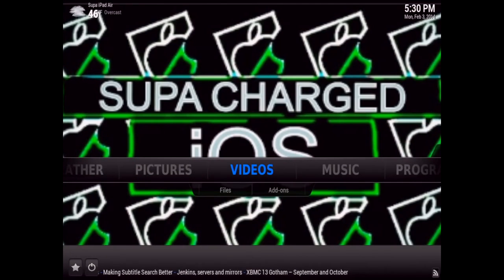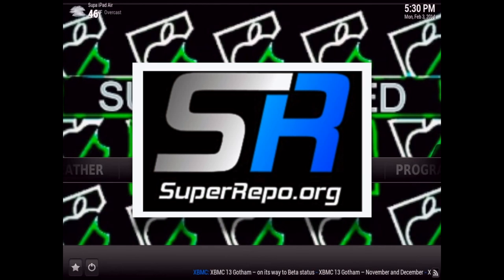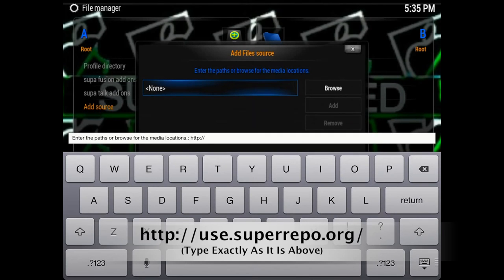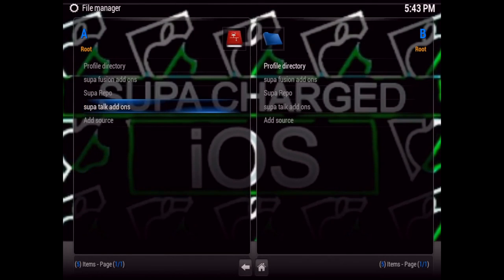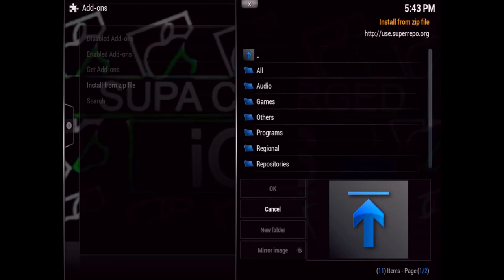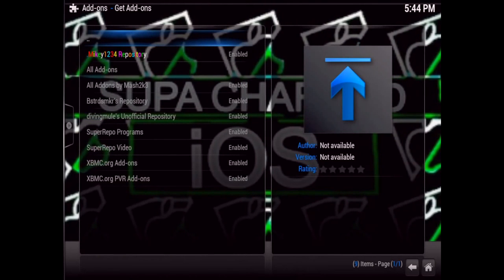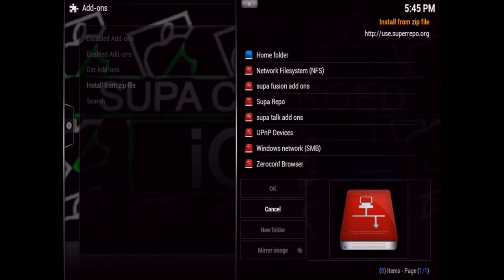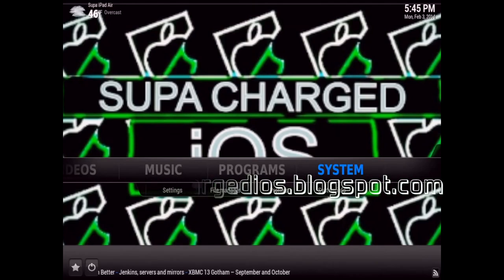How to add the Super Repo Source to XBMC on any Device or Computer - Over 1,500 Add ons!!!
This video shows you how to add the source for Super Repo to XBMC on ant device or computer. This source gives you access over 1,500 Add-ons and counting!!